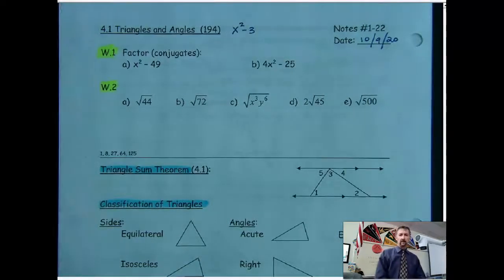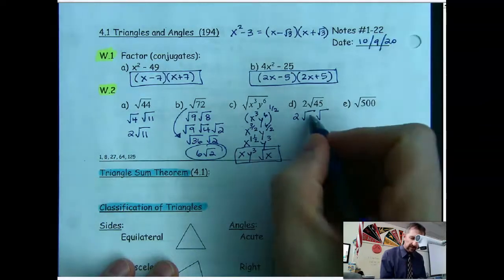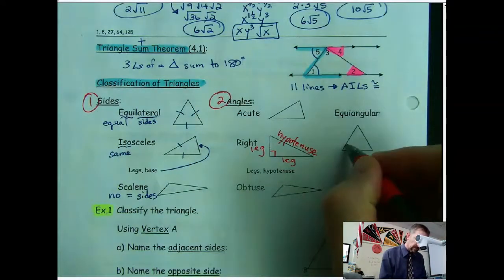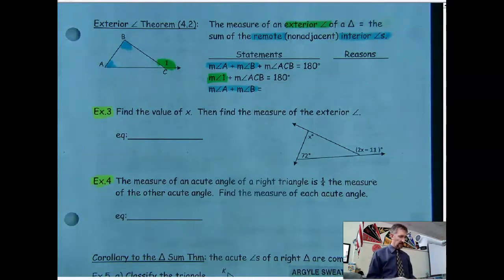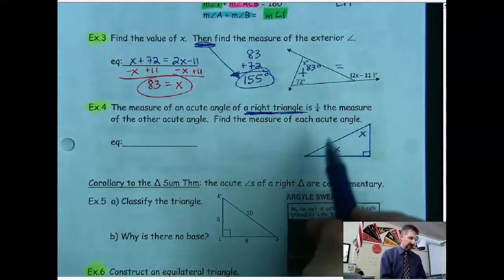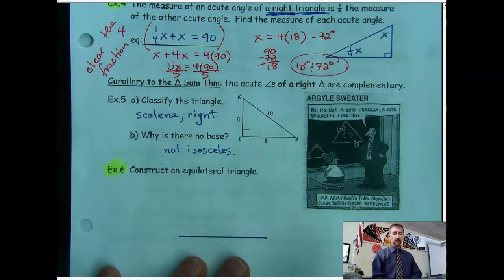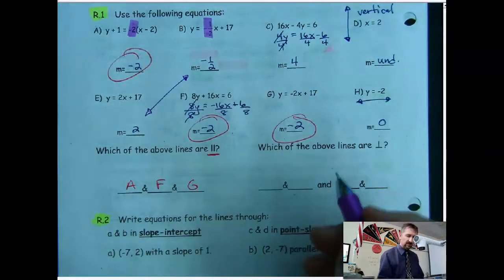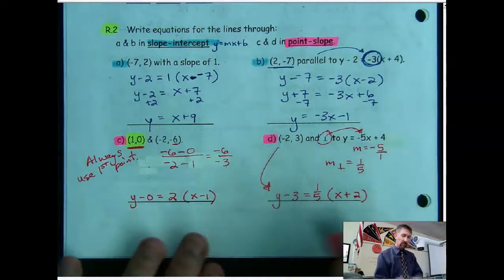4.1 Triangles & Angles